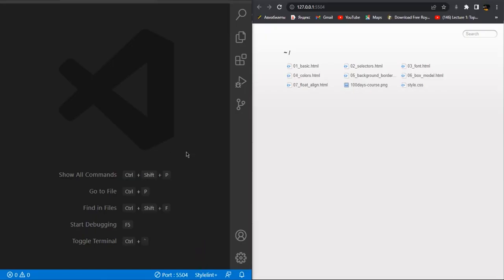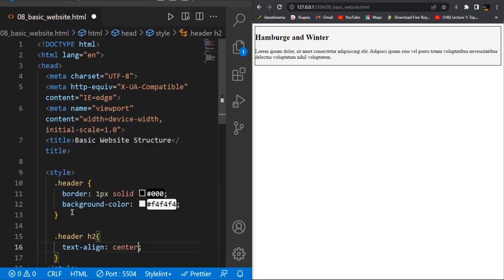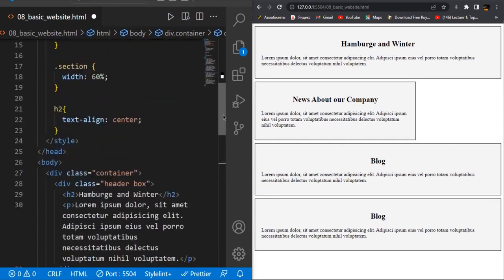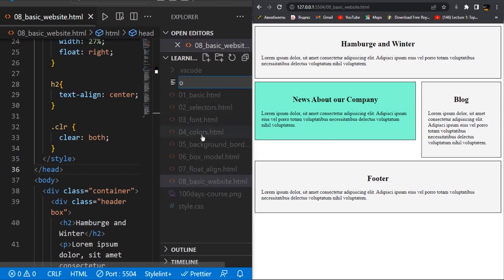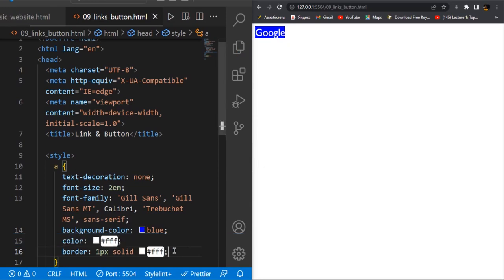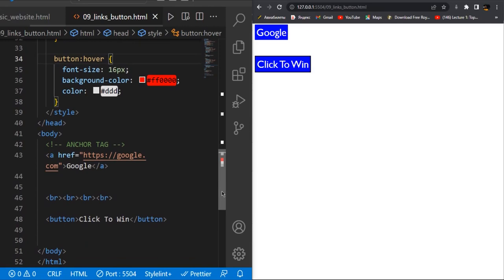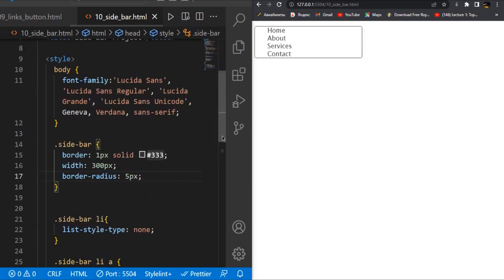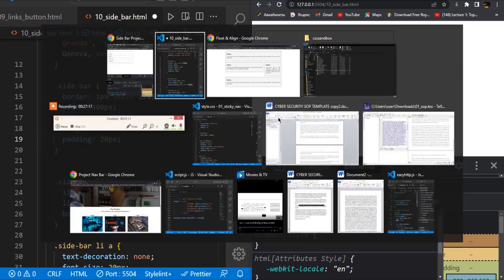CSS Lecture Review Part 4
A brief review of my fifth CSS3 lecture session at HiiT, Ikeja Lagos